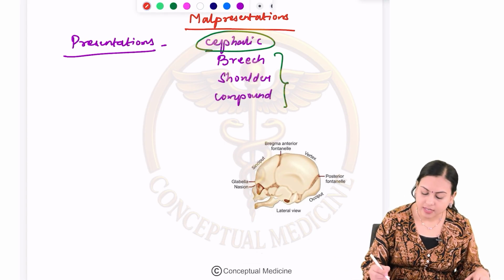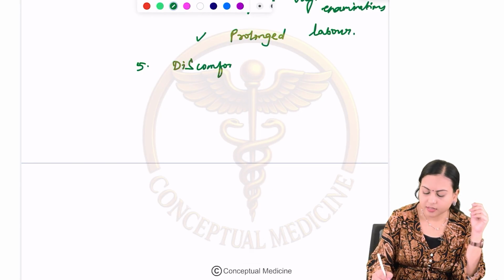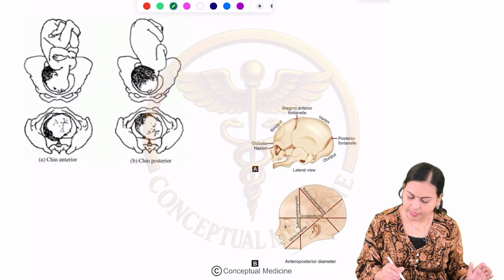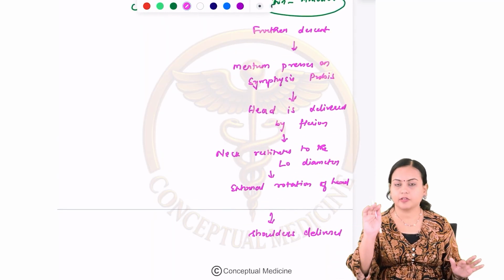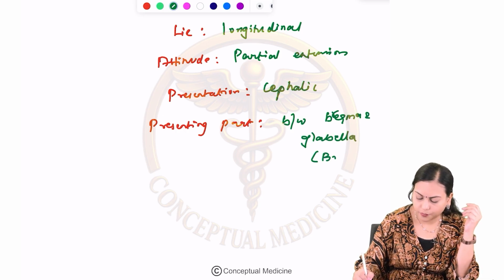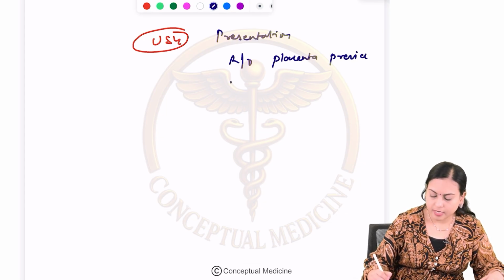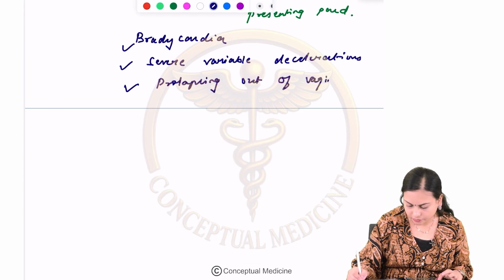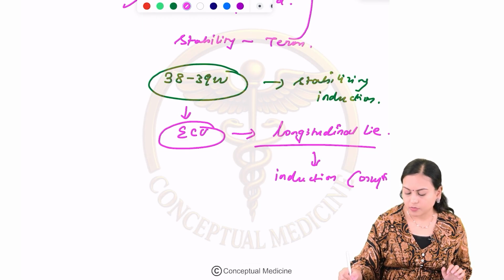68. Malpresentations | Obstetrics & Gynecology for USMLE Step 2 CK | Types, Diagnosis & Management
⚠️ Malpresentations | Obstetrics & Gynecology for USMLE Step 2 CK | Types, Diagnosis & Management

In this high-yield lecture, we cover malpresentations, an important topic in obstetrics and gynecology and a frequent scenario in USMLE Step 2 CK exam questions. Malpresentation refers to any fetal presentation other than the normal vertex (occiput anterior) position, and it plays a major role in labor complications and delivery planning.

We review the types of malpresentations:
Breech presentation – frank, complete, footling.
Face presentation – hyperextension of the fetal head.
Brow presentation – partial extension of the head.
Shoulder presentation / transverse lie – common in multiparity or abnormal uterus.

Compound presentation – fetal extremity alongside the presenting part.

Clinical features include abnormal abdominal palpation, irregular vaginal exam findings, and confirmation with ultrasound. Risk factors discussed include prematurity, polyhydramnios, multiple pregnancy, placenta previa, and uterine anomalies.

Management strategies depend on the type:
Breech: external cephalic version (ECV), elective cesarean delivery, or carefully selected vaginal breech delivery.
Face and brow presentations: often require cesarean due to obstructed labor risk.
Shoulder presentation: cesarean delivery is usually required.
Compound presentation: individualized management with careful monitoring.

By integrating definitions, types, risk factors, diagnosis, and evidence-based management, this lecture equips students, residents, and clinicians with essential knowledge for Step 2 CK exam scenarios and safe obstetric practice in U.S. and Western healthcare systems.